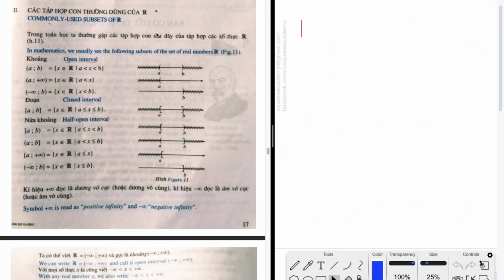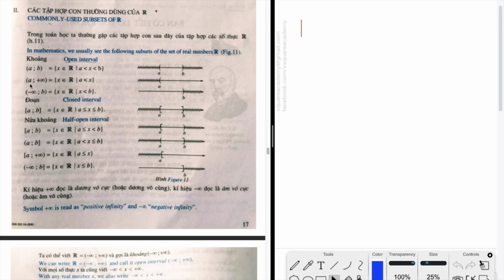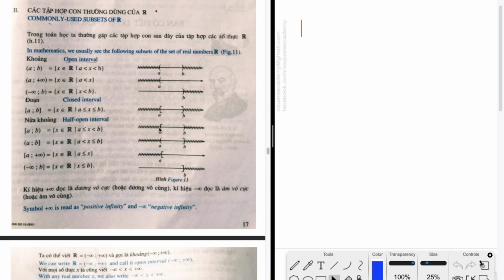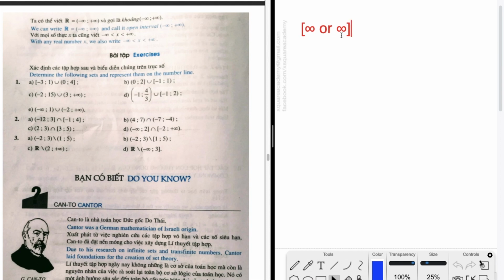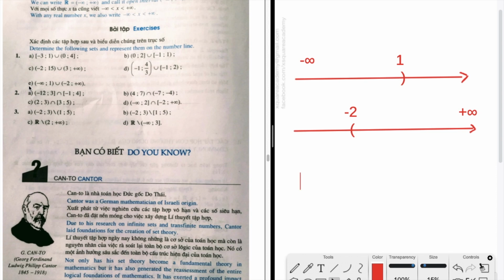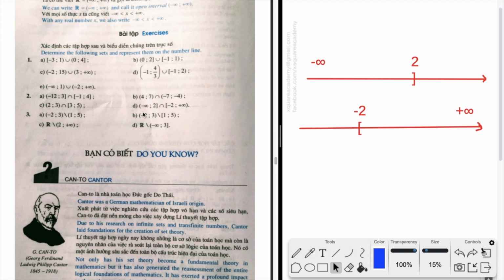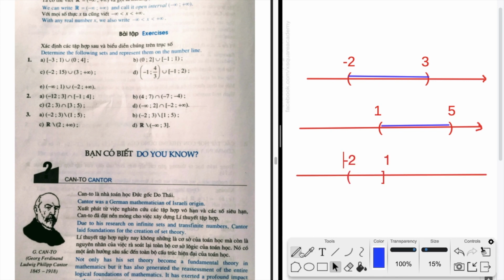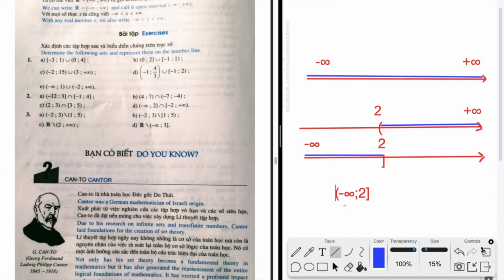Đại số 10_Chương 1_Bài 4_Phần II, Bài Tập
ALGEBRA 10: CHAPTER I : PROPOSITIONS. SETS
LESSON 4:  NUMBER SETS II. COMMONLY-USED SUBSETS OF ℝ_EXERCISES
ĐẠI SỐ 10: CHƯƠNG I : MỆNH ĐỀ. TẬP HỢP
BÀI 4: CÁC TẬP HỢP SỐ  II. CÁC TẬP HỢP CON THƯỜNG DÙNG CỦA ℝ_BÀI TẬP